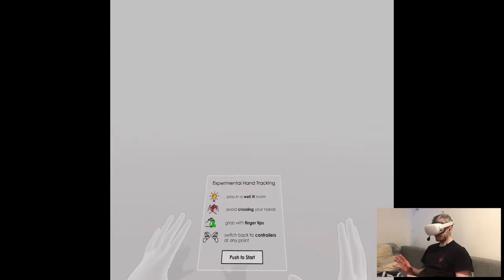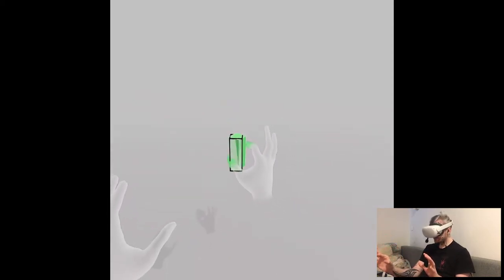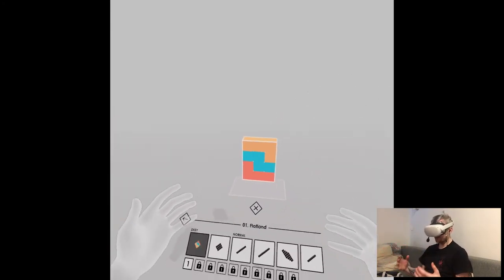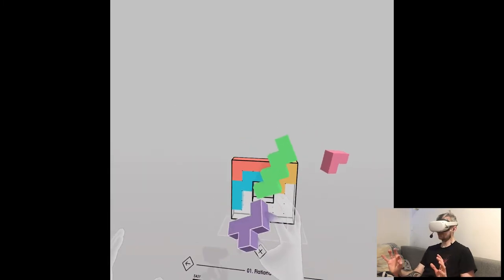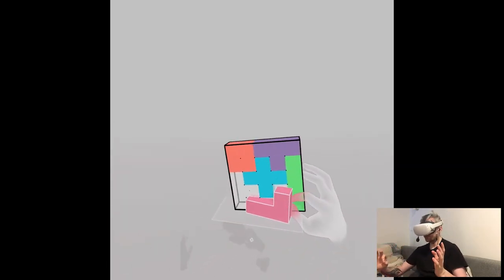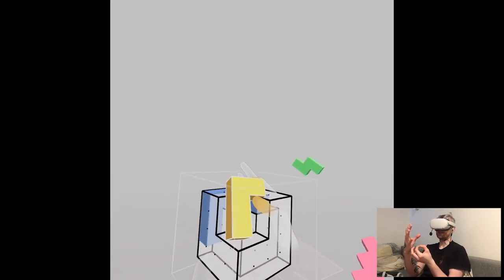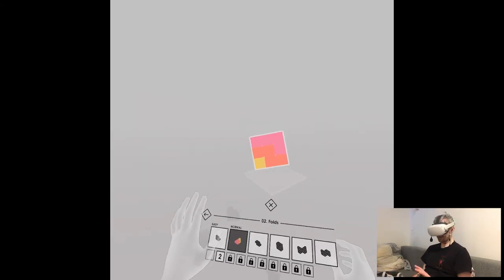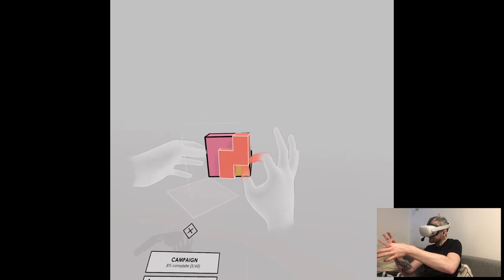HAND TRACKING UPDATE - Cubism | Part 2 Gameplay | Oculus Quest 2 VR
Hi

I just saw I did an overview of this game like in September 2020, holy moly this time flies. We're back to try out the hand tracking update and it's pretty neat, especially that it's something natural that you'd do irl with your own human claws. I'm on a pretty big crunch time this week but the videos will be out here as always, although my backlog is looking kinda empty so I'm gonna have to step up with recordings. Uploading 7+ videos a week is kinda rough not gonna lie.

Short PC specs:

i9-9900KS
RTX 2080ti
32GB RAM 3200MHz
2TB SAMSUNG 970 EVO PLUS M.2